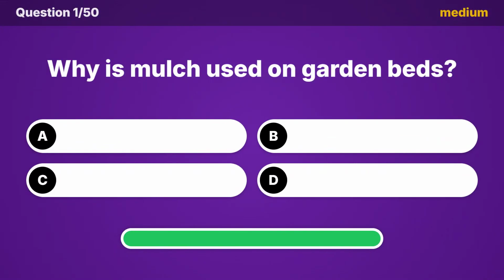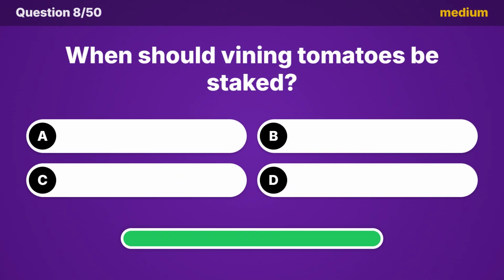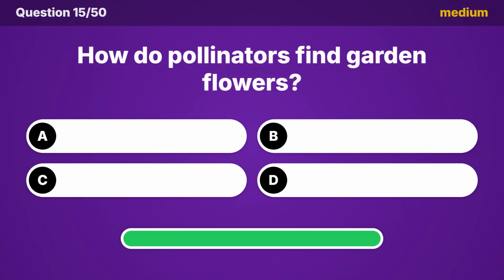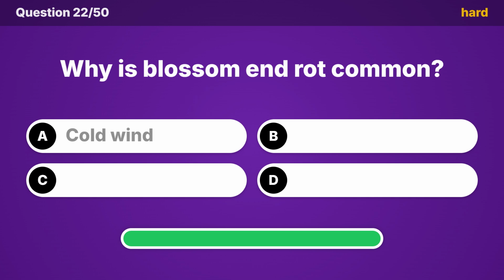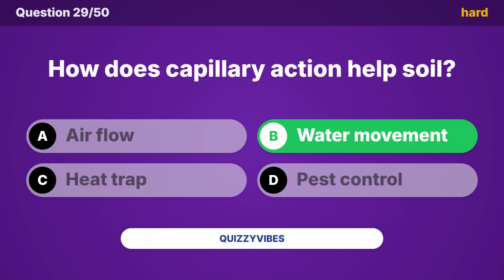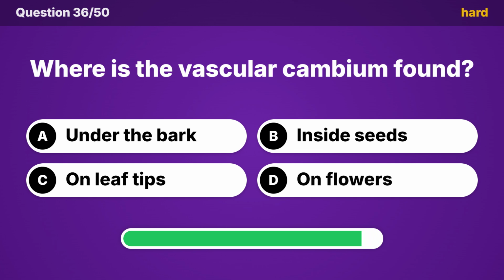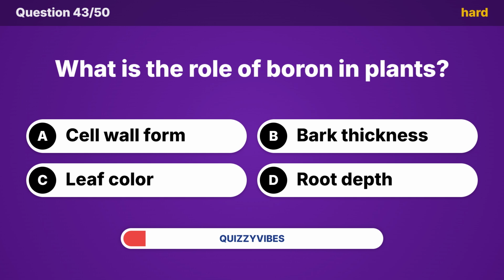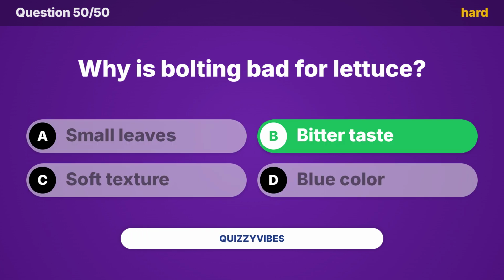How Much Do You Know About Plants? 🏡 50 Question Gardening Quiz!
Welcome to the Ultimate Home Gardening Quiz! 🌿 Are you ready to test your green thumb with 50 fun and challenging questions? From soil health to plant identification, we cover everything you need to know about gardening at home. 🏡 Whether you're a beginner or a master gardener, this quiz is for you! 🌻 Grab a notebook, count your score, and let us know how many you got right in the comments below! ✨